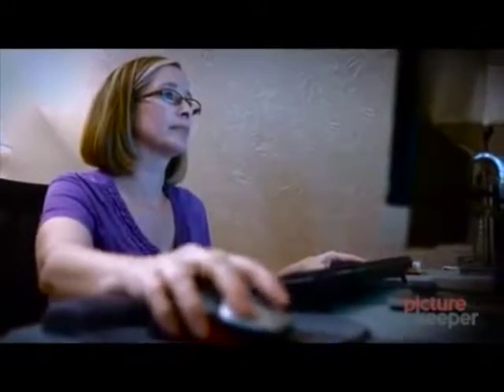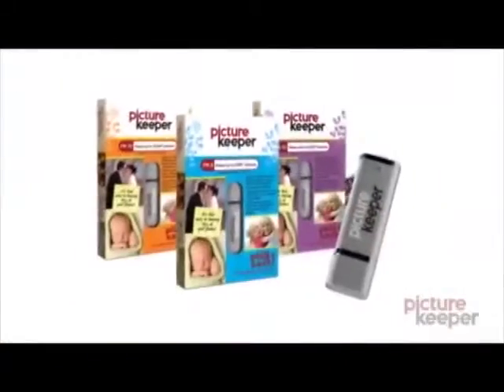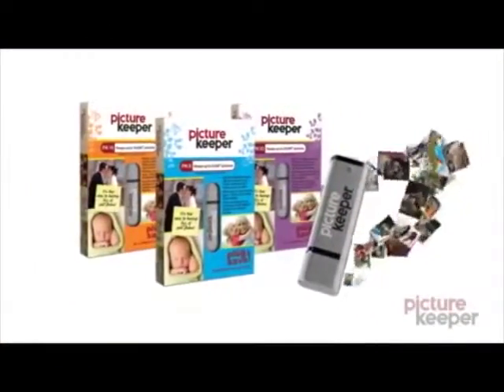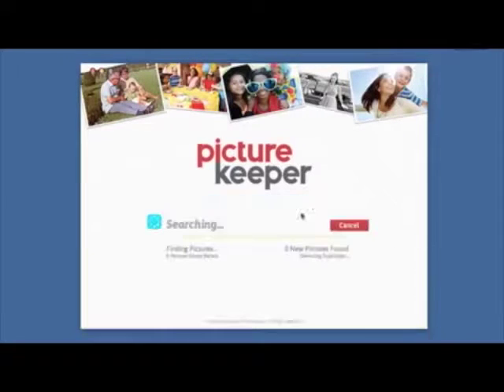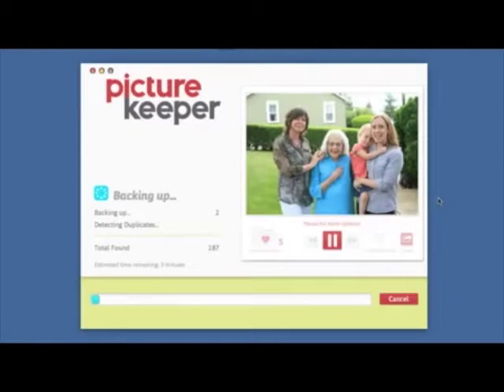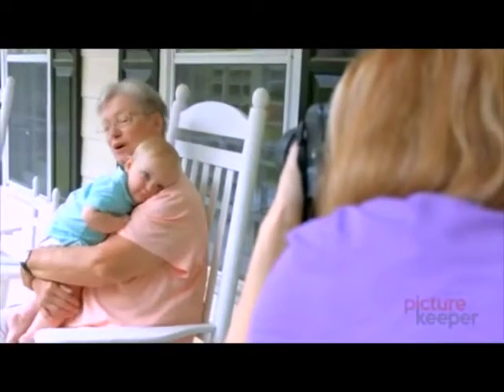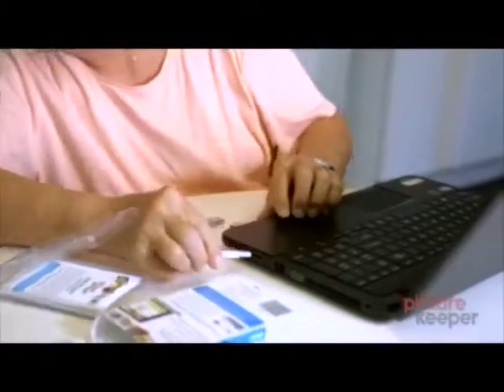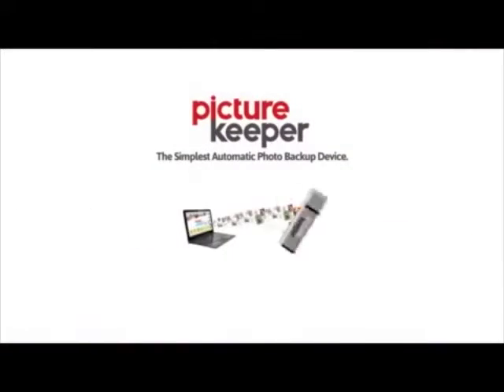Picture Keeper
Picture Keeper backs up your precious travel memories. Quick and easy to use, this compact, one-click portable USB drive automatically finds, copies, and safeguards all the irreplaceable photos on your computer, while skipping duplicates. After initial backup, only new and updated photos are copied. Connects to any USB port on Mac® or PC, with no software, wiring, or internet connection required. Can be used on multiple computers and with digital frames.